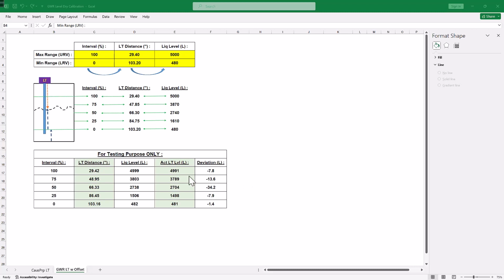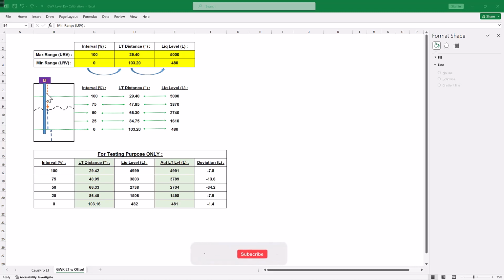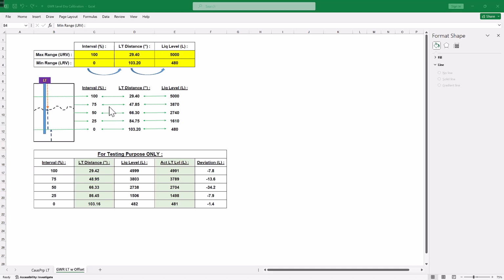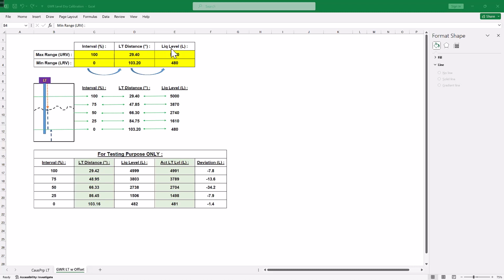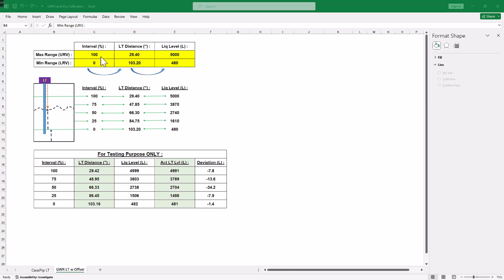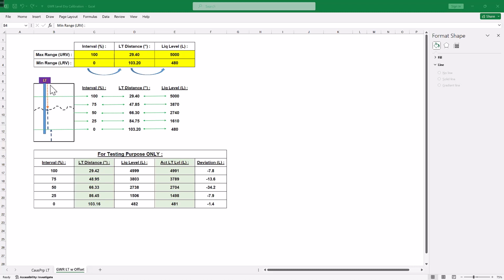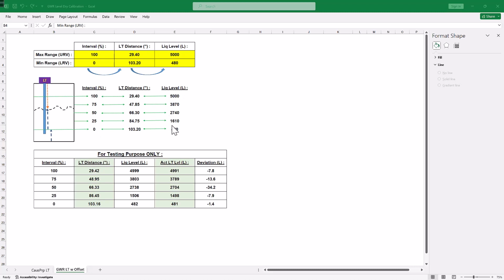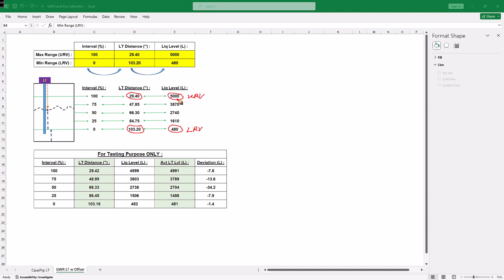Derive Liquid Level from Guided wave Radar Level Transmitter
🌊✨ Dive into the Secrets of Liquid Level Mastery! 🚀 Learn to Derive Liquid Level with Guided Wave Radar - It's Easy and Exciting! 📏🔍 Perfect for beginners, enthusiasts, and pros alike! Hit play now and unlock the magic of precision! 🎓🌟 LiquidLevelMagic RadarTech LearnWithUs 🚀🌊